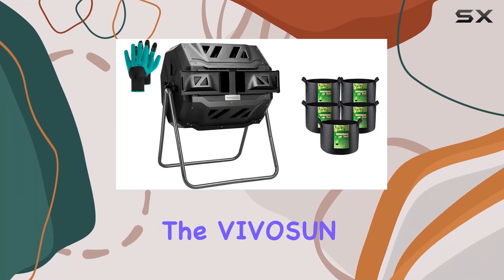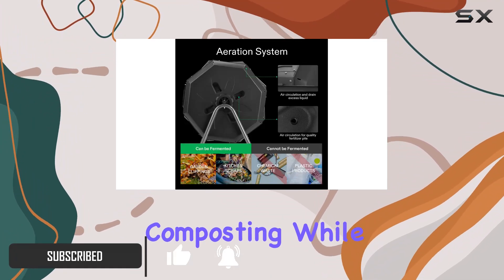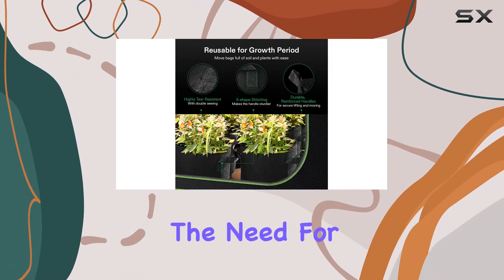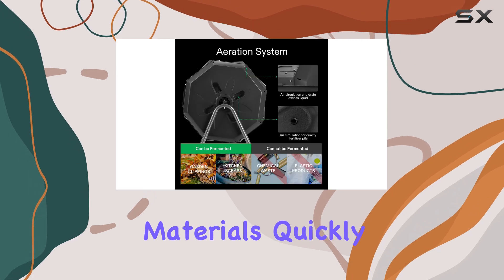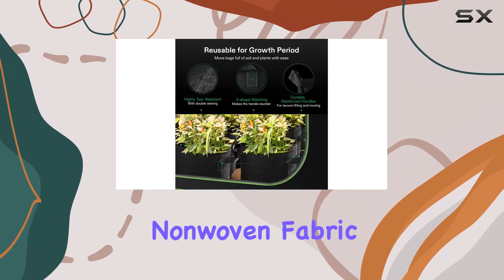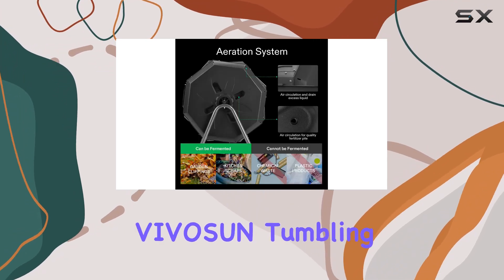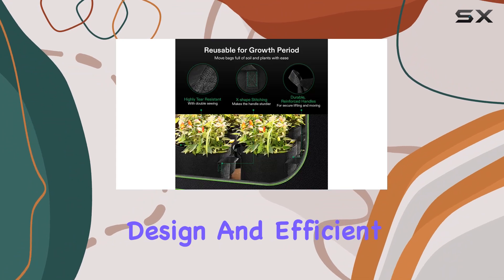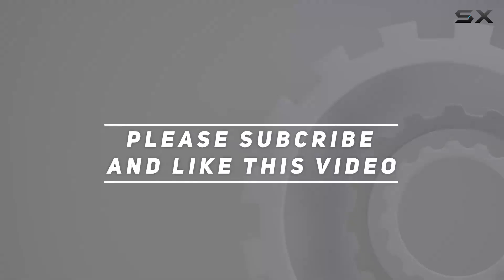VIVOSUN Tumbling Composter & 5-Gallon Grow Bags: Best Composting Solution?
0:00 Intro
0:06 Review

Things that we mentioned in this video:
VIVOSUN Tumbling Composter Dual : B08Y5L3G7J